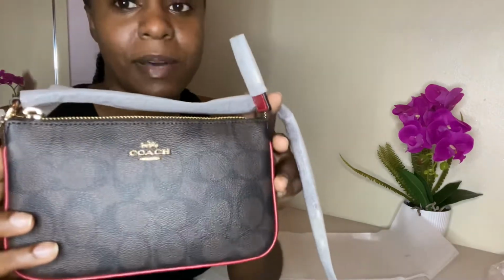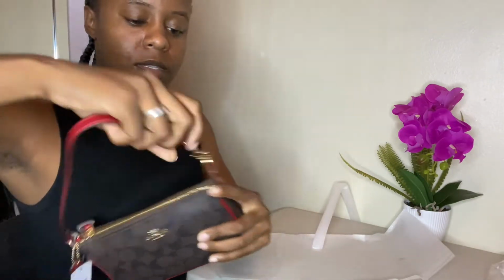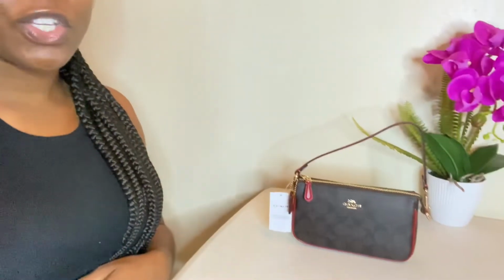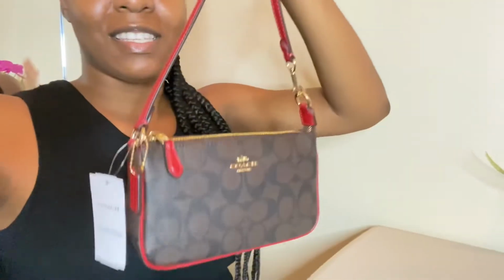COACH NOLITA 19 IN SIGNATURE CANVAS UNBOXING | WHAT FITS IN MY NOLITA 19 - ESTER H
Unboxing + what fits in my bag.